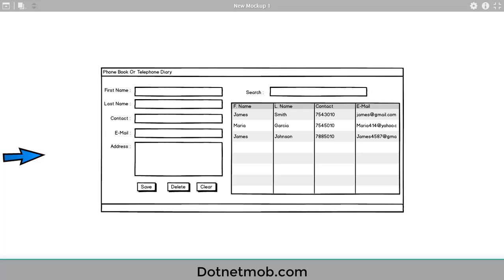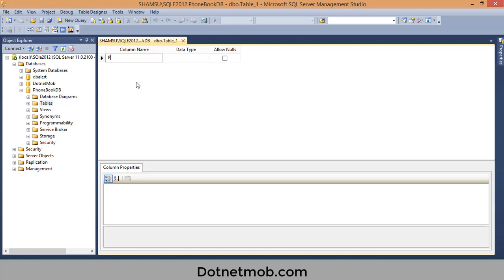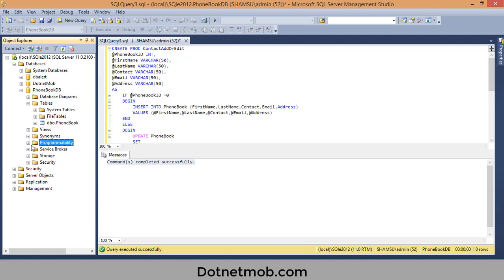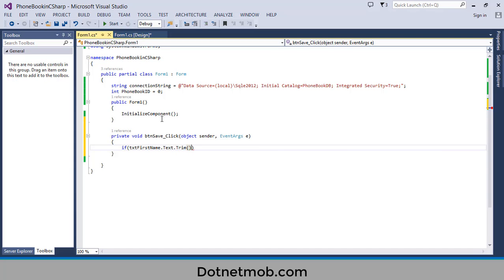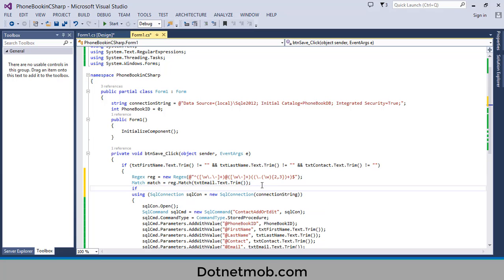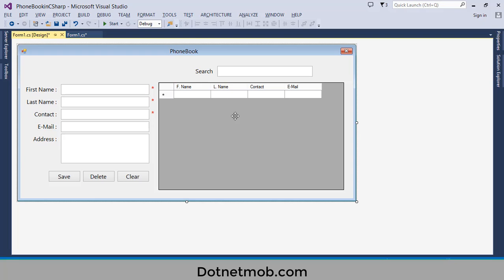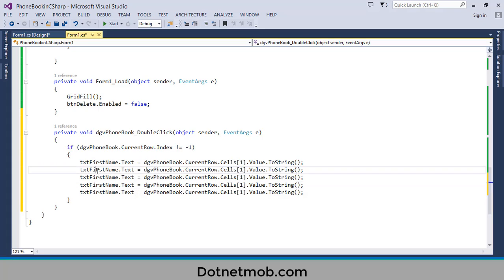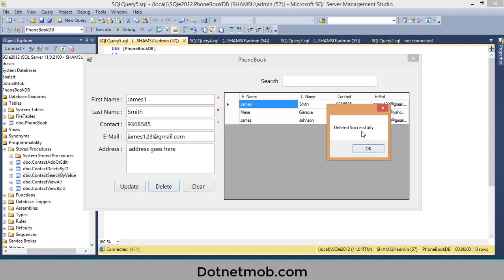C# - How to Create Phone Book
How to Create a Phone Book Application in C#.

In this tutorial, I will show you how to create a phone book in a C# application using SQL Server.